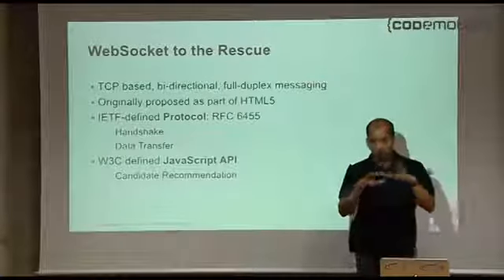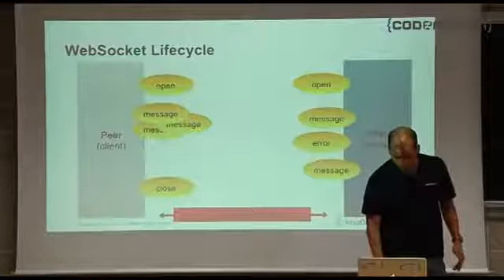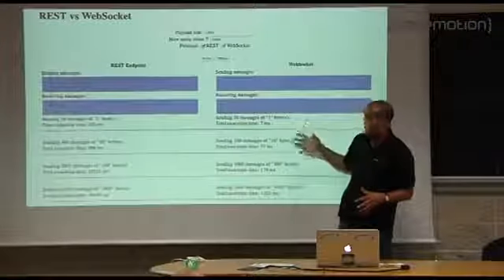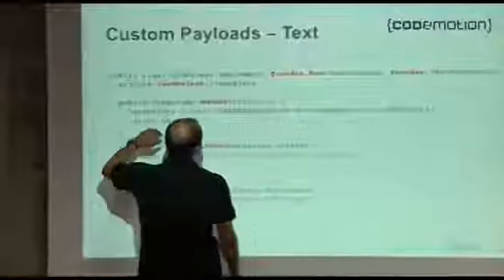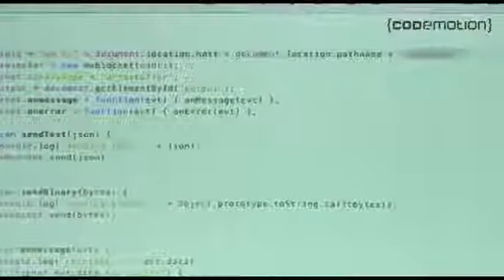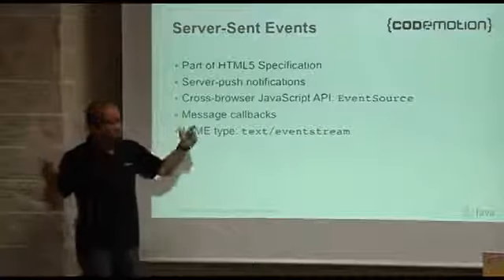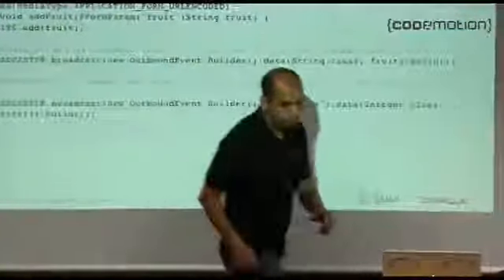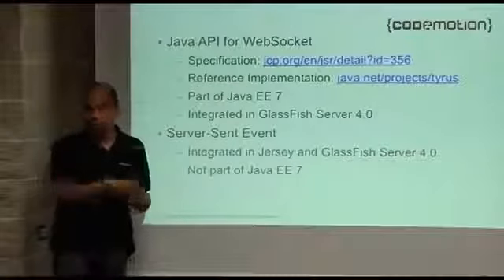Getting Started with WebSocket and Server Sent Events using Java by Arun Gupta YouTube